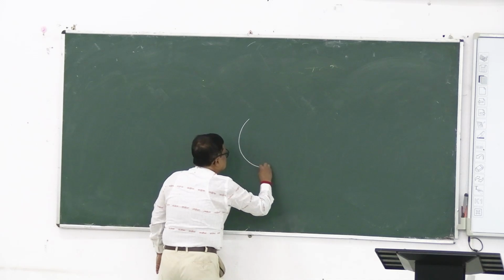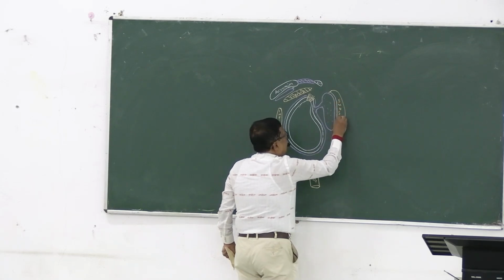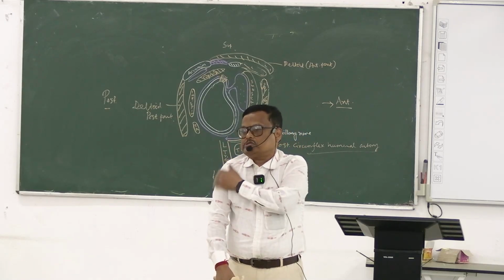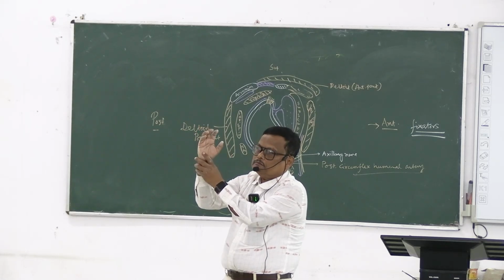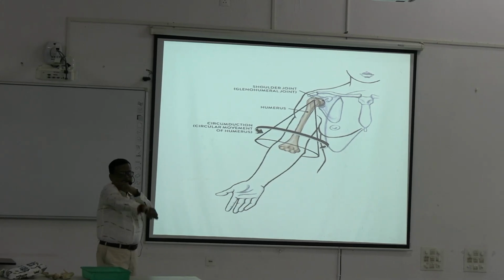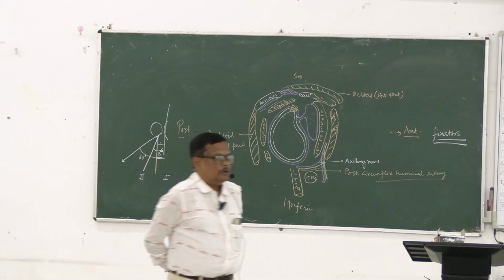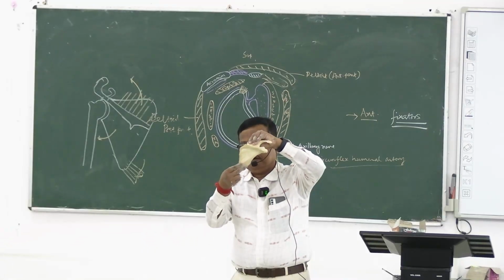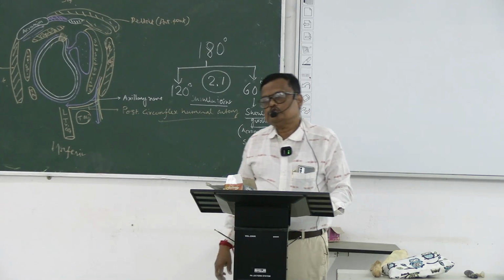Lecture On Shoulder Joint Anatomy and Function | Santiniketan Medical College & Hospital | MBBS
This video provides an overview of the anatomy and function of the shoulder joint.

The speaker begins by drawing a schematic diagram of the shoulder joint, labeling the different parts of the joint, including the glenoid fossa, the subscapularis muscle, the supraspinatus muscle, and the infraspinatus muscle. The speaker also labels the different ligaments and bursae that are associated with the shoulder joint.

Next, the speaker discusses the different movements that can be performed at the shoulder joint, such as flexion, extension, abduction, adduction, medial rotation, and lateral rotation. The speaker also discusses the role of the different muscles in performing these movements.

Finally, the speaker discusses the applied anatomy of the shoulder joint, including a discussion of the causes of shoulder dislocations and the damage that can be caused by shoulder dislocations.

The speaker concludes by emphasizing the importance of the shoulder joint for everyday activities.

This video is a great resource for anyone who wants to learn more about the shoulder joint. It is also a helpful tool for students who are studying anatomy or physiology.

Shoulder joint
Anatomy
Function
Movements
Injuries

On: ANATTOMY by Dr. Abhijit Roy
(MBBS Batch: 2024-25)
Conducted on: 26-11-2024